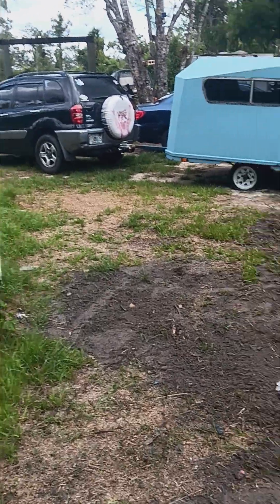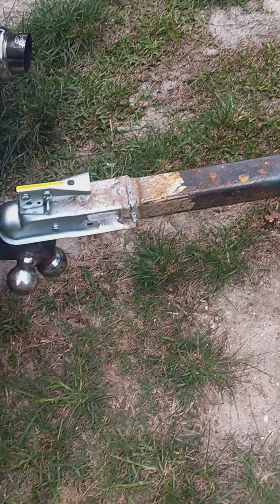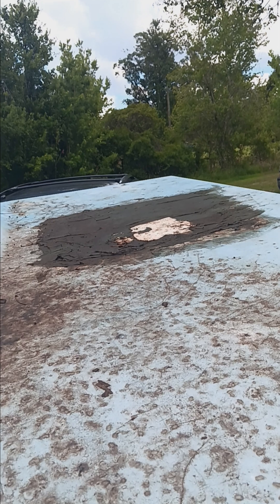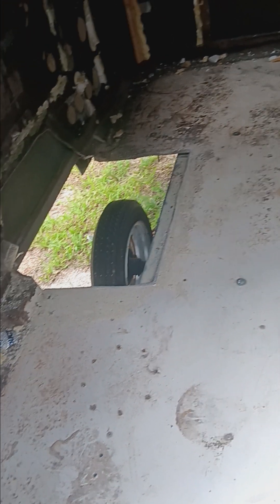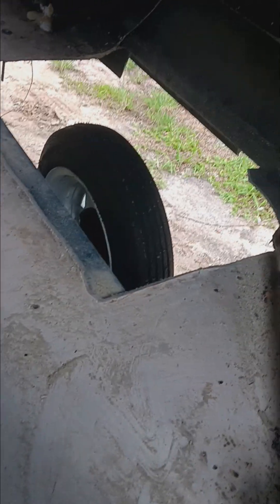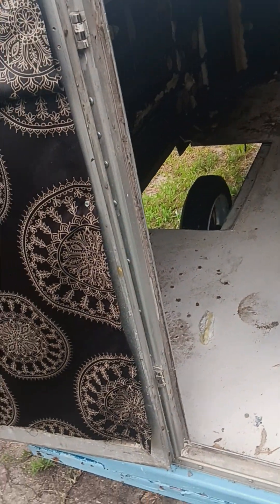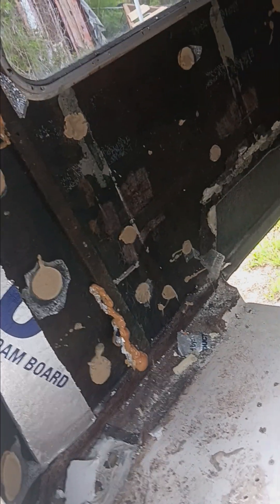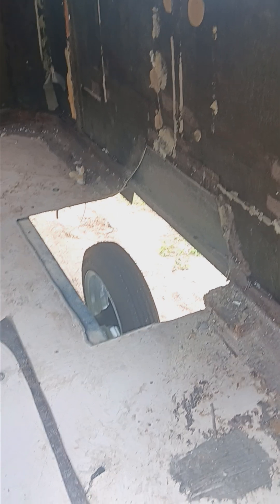sqauredrop update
removal of the the inner fender and filling in roof vent hole .and mount body back on frame.